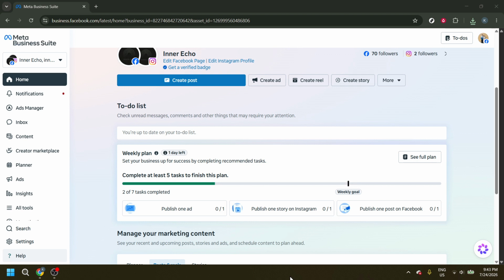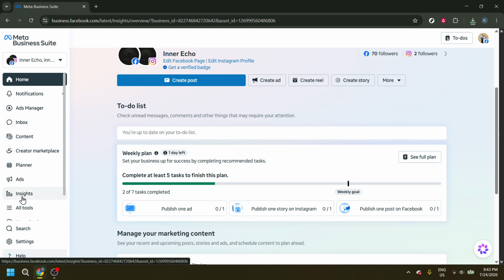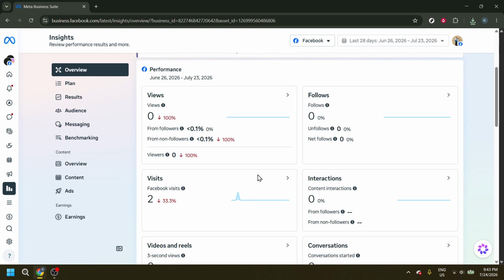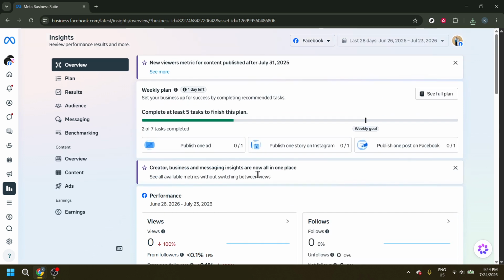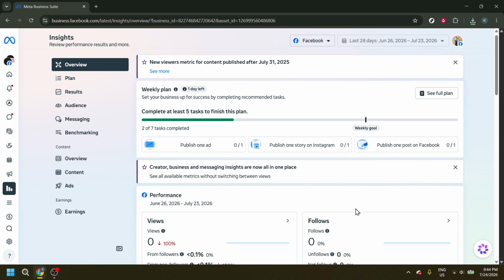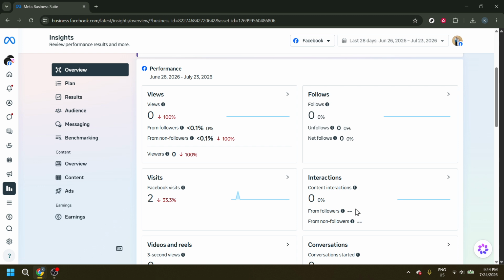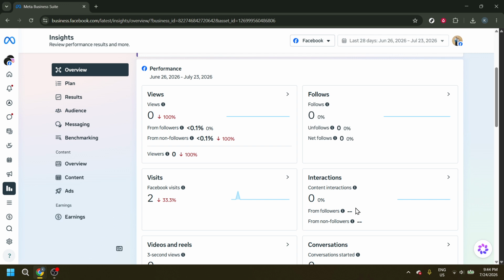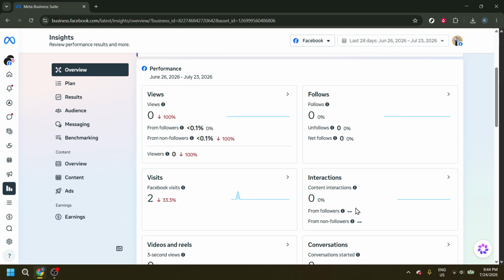How to View Insights in Meta Business Suite (Step By Step 2026)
How to View Insights in Meta Business Suite